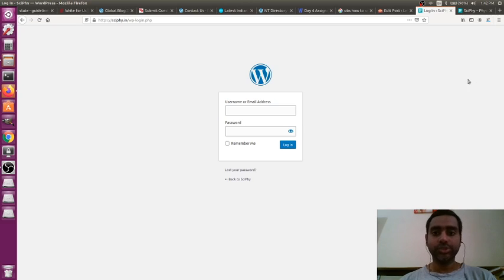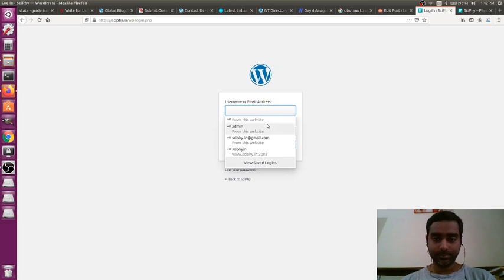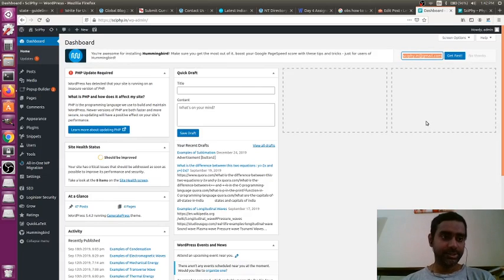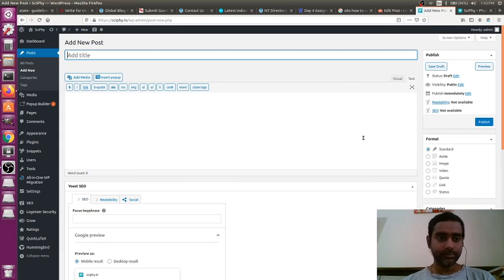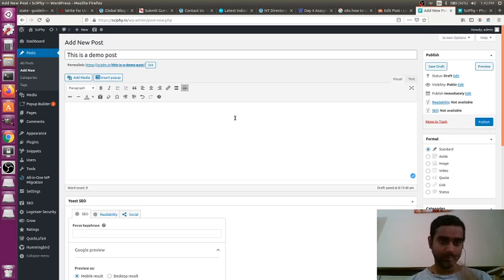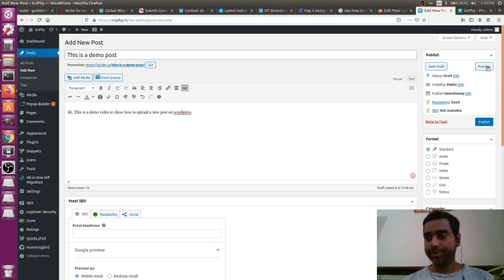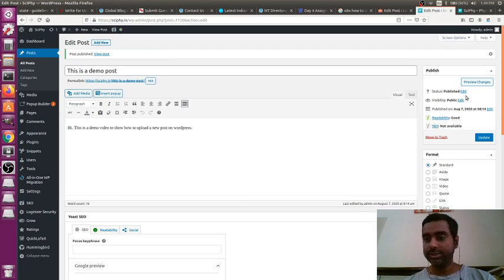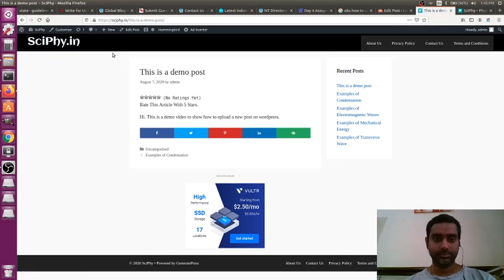Assignment 3 ICT FDP: How to post an article on WordPress?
Assignment 3
 Create video tutorial (based on your subject) of 5 to 10 minutes duration,record it and upload to youtube  and submit the youtube link.
Prepared by Dr. Saikat Debnath